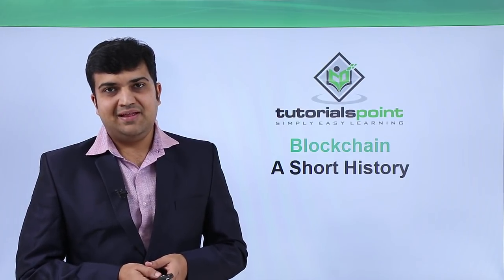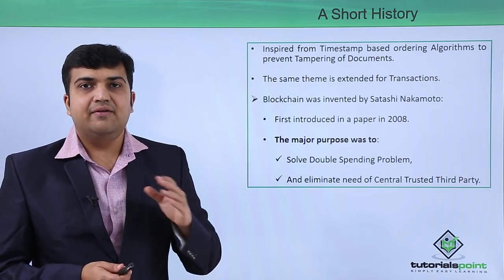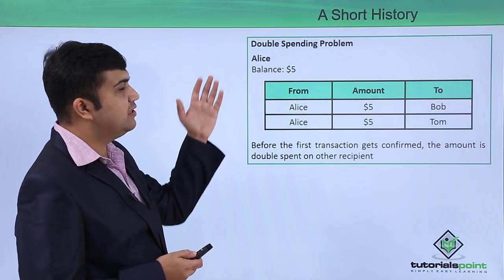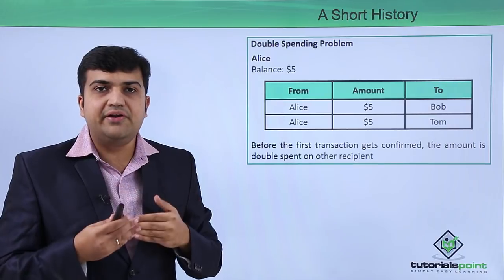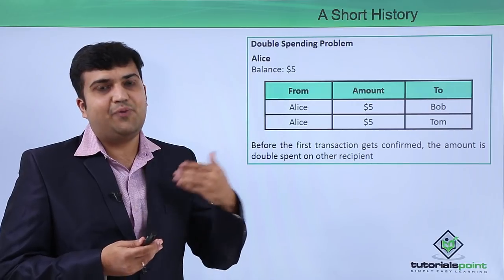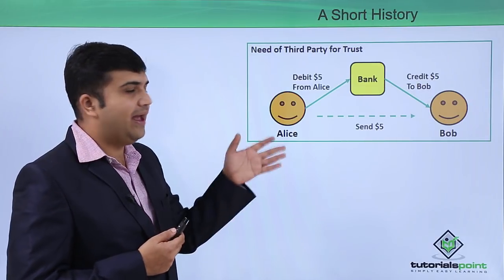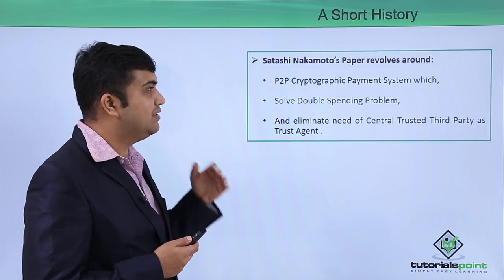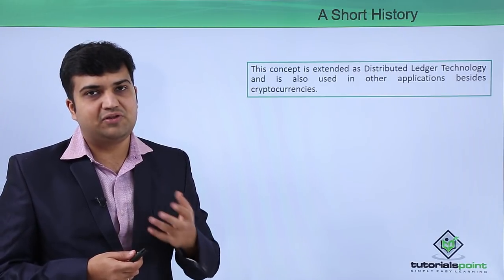Blockchain - A short history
Lecture By: Mr. Parth Joshi, Tutorials Point India Private Limited